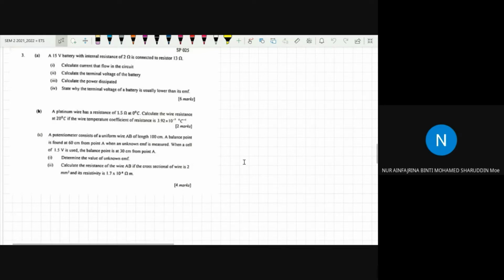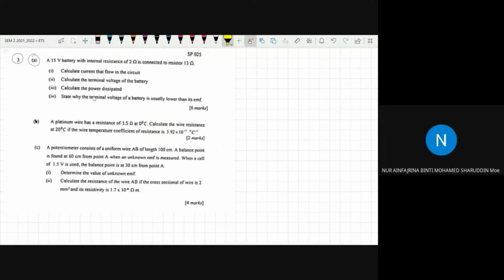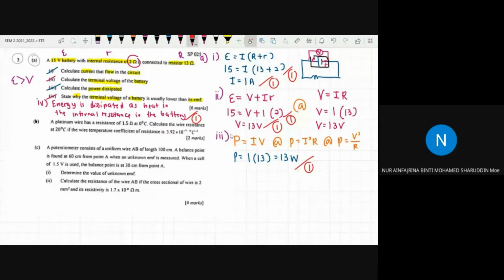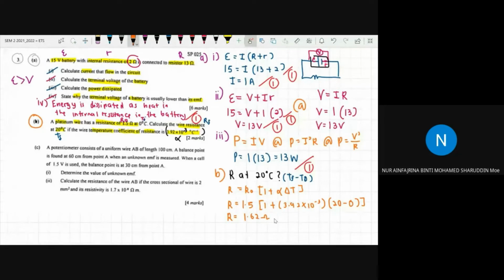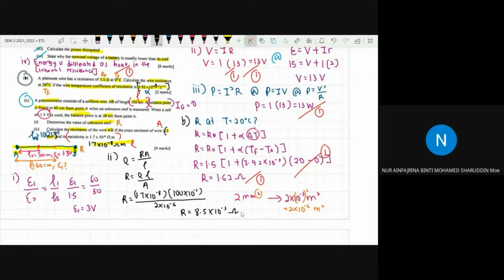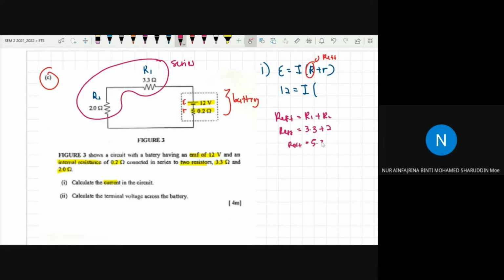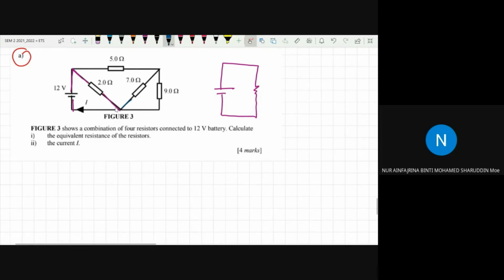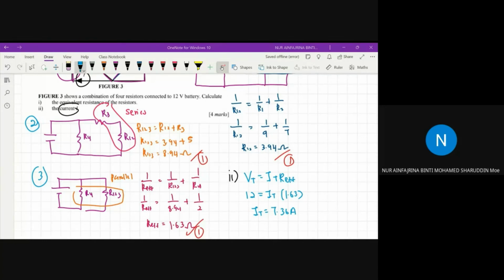ETS 2 H3T2